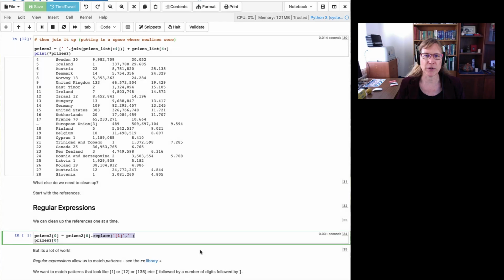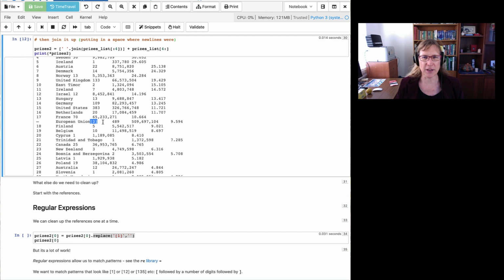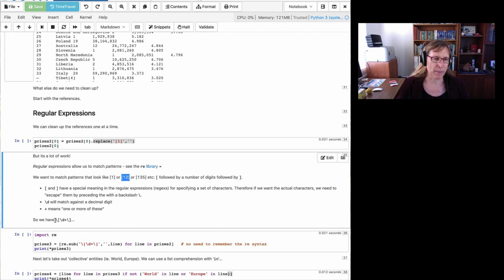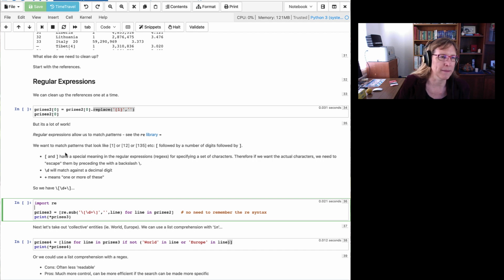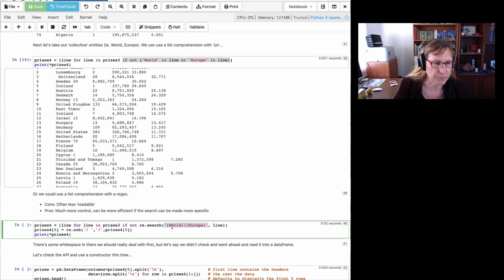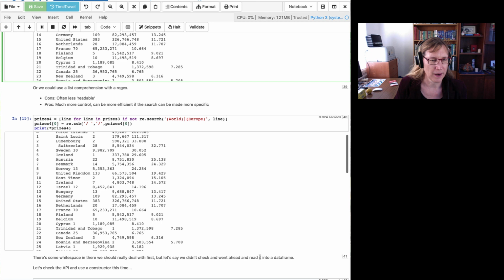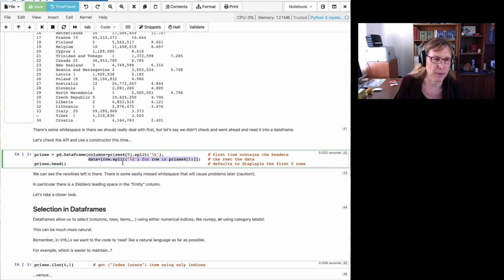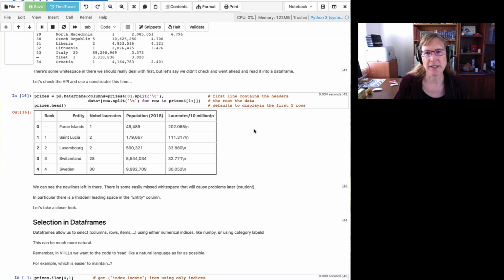CITS2402 Chocolate 3